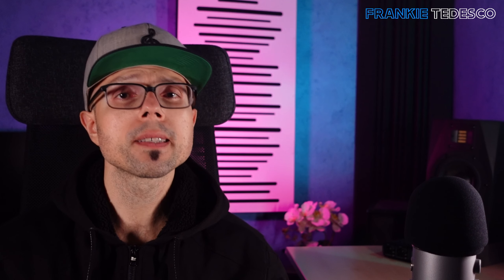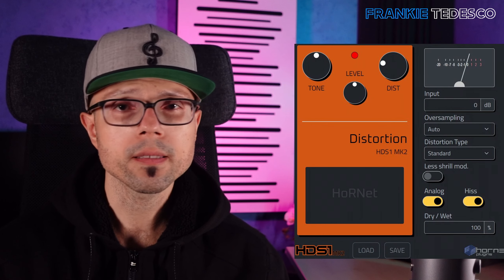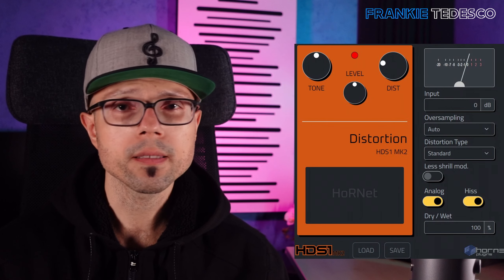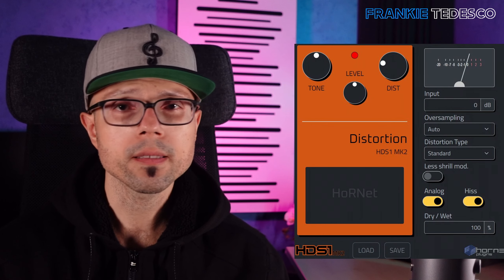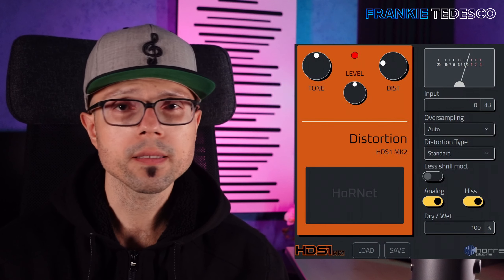Hornet HDS1 MK2 Creative Saturation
..::MIXING AND MASTERING COURSE::.

..::MIXING, MASTERING & CONSULTATION SERVICES::..